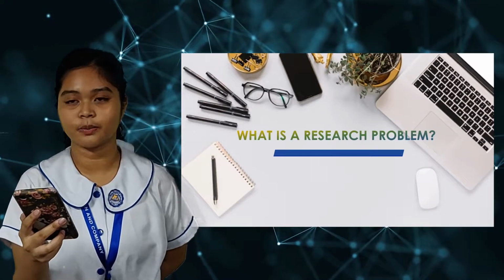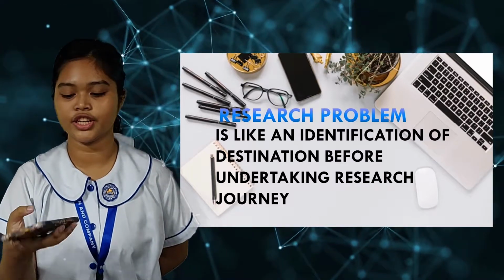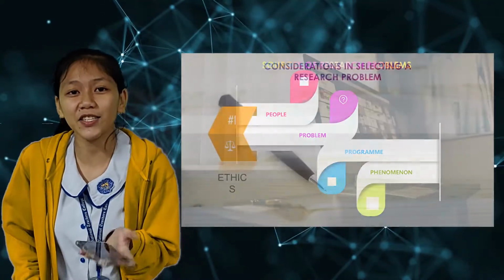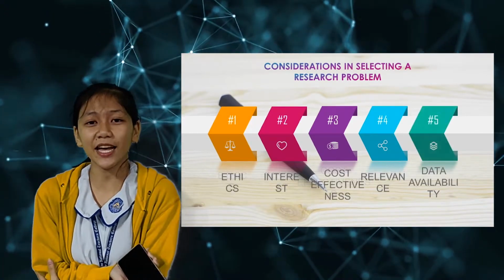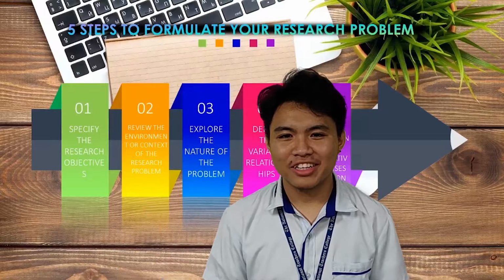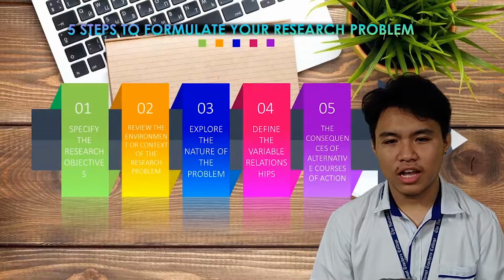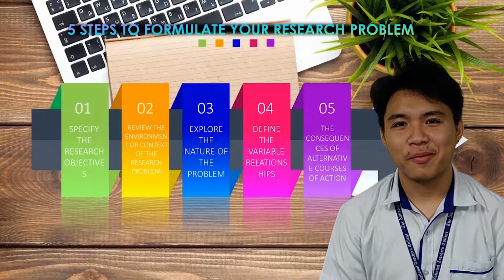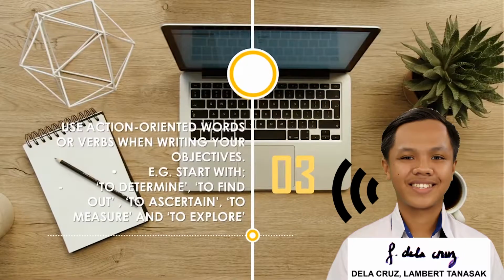Formulating a Research Problem